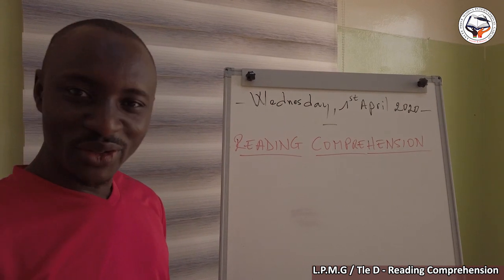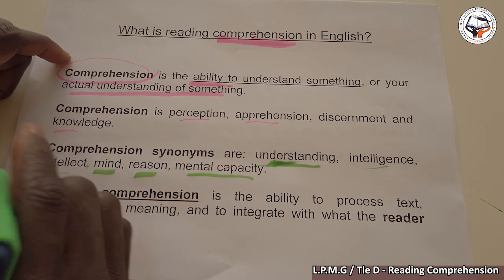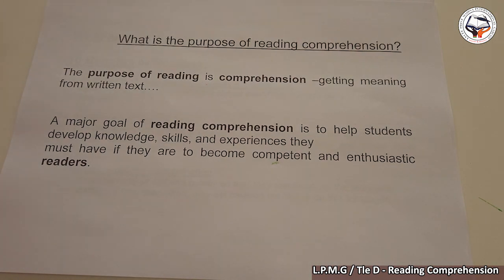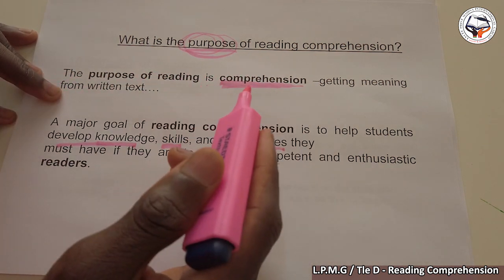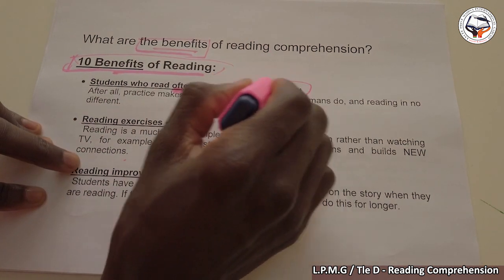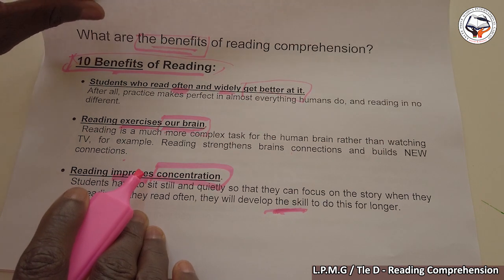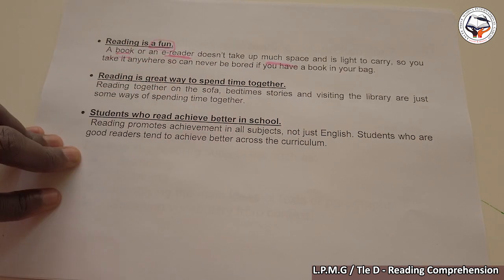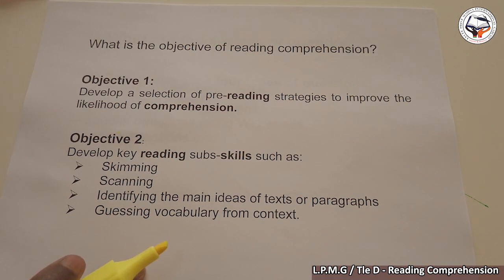3.Cours Anglais Classe Tle D - Reading Comprehension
Lycée Privé Madina International Garçon / BURKINA FASO

3. Cours Anglais classe Tle D reading comprehension
M.KINDO